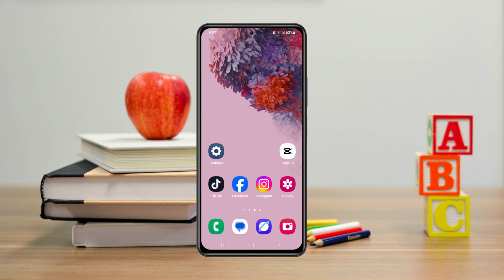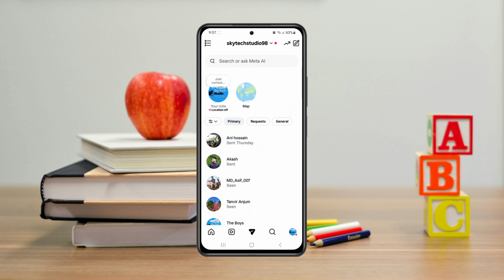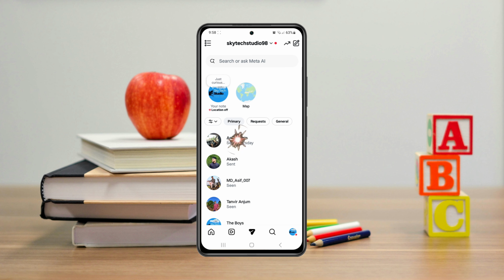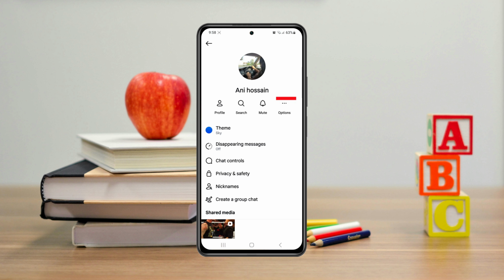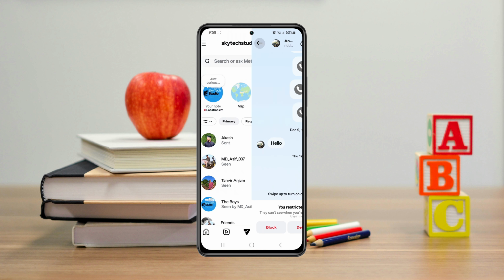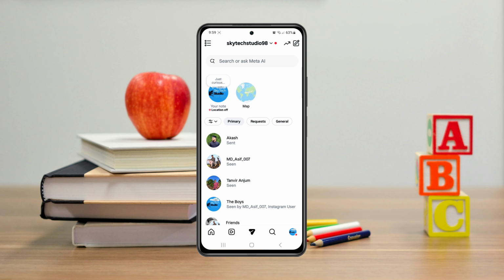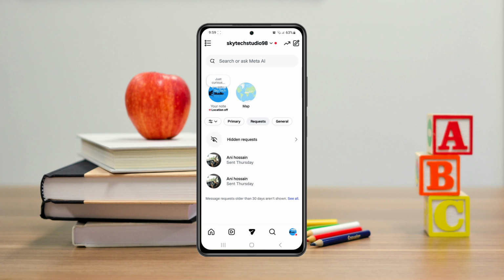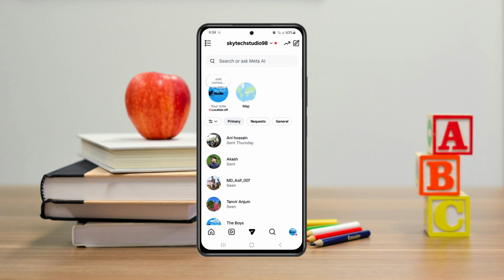How to Hide Instagram Chats Without Deleting Them (2026)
Want to keep your conversations private? In this 2026 tutorial, I’ll show you how to hide your Instagram messages without deleting them, using simple instagram tips. This method is great for maintaining your privacy settings and managing your direct message history effectively. Follow these android tips to keep your chats organized and out of sight.

These methods help you protect your conversations while keeping them accessible when needed.

In this video, you’ll learn:
✔ How to hide Instagram chats without deleting
✔ Use archive or restriction features
✔ Mute conversations for privacy
✔ Manage Instagram DM settings properly

If you want more privacy on Instagram without deleting chats, this guide is perfect for you.